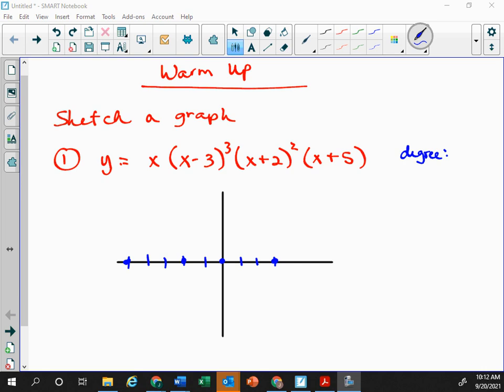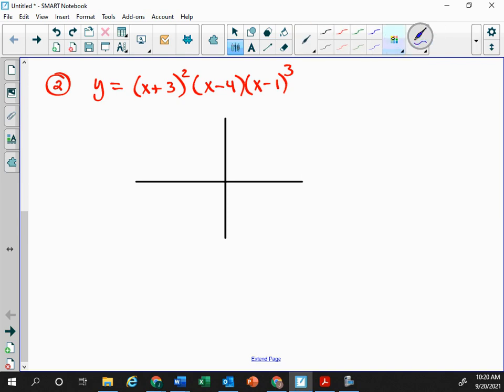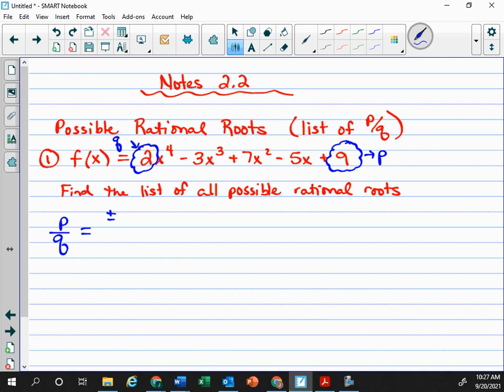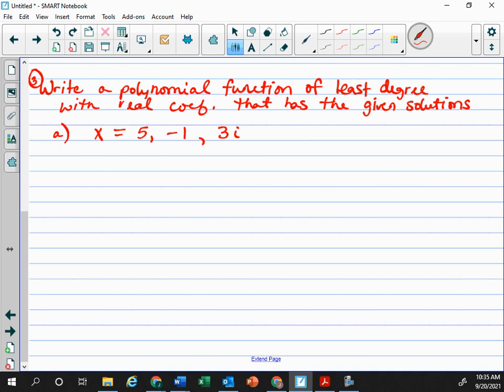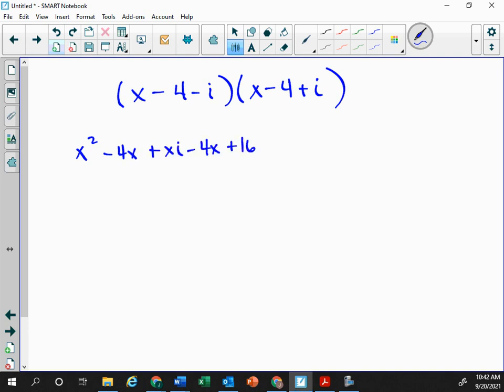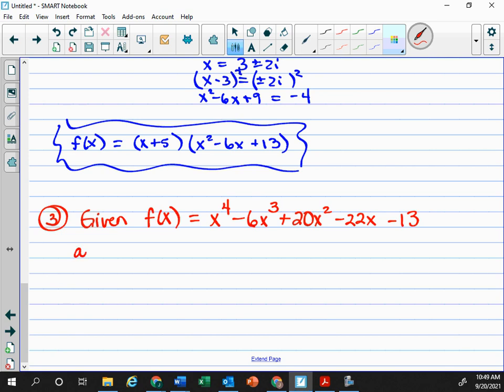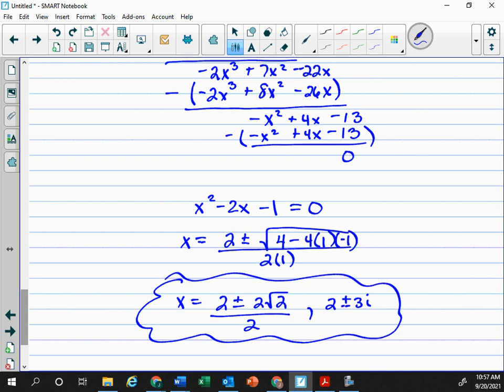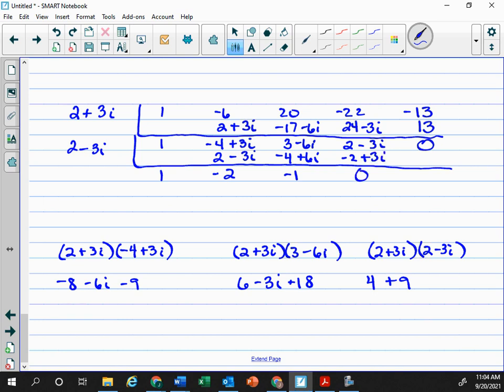2.2 notes roots of polynomials